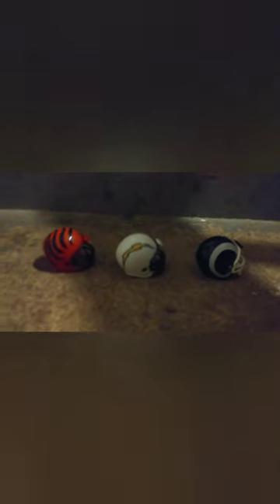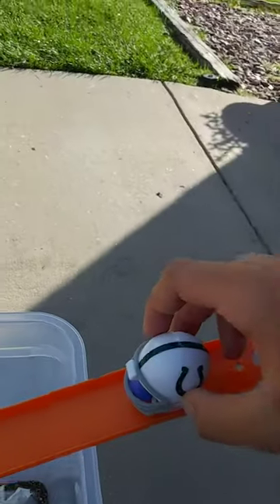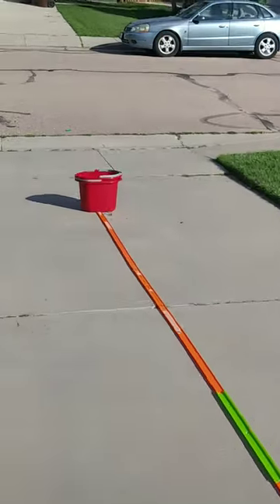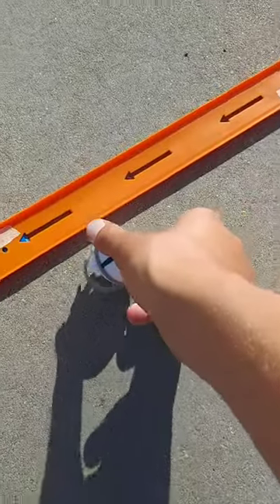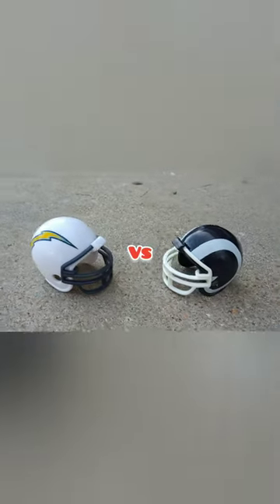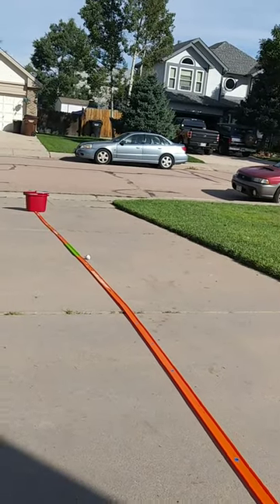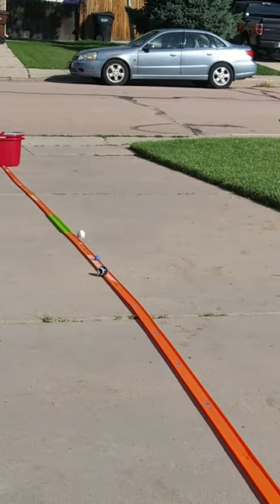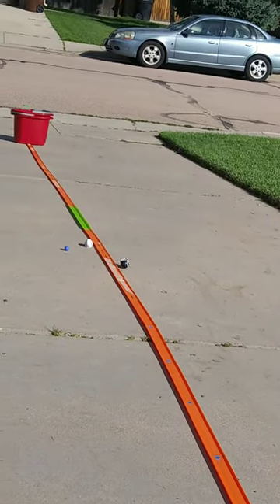Hot wheels mini helmet foot ball race! 🏁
An exciting new game release. Featuring football helmets racing down the orange hot wheels track. Another great game you dont want to miss!